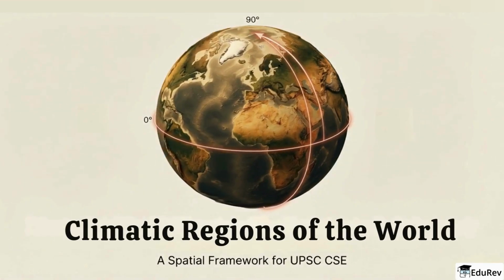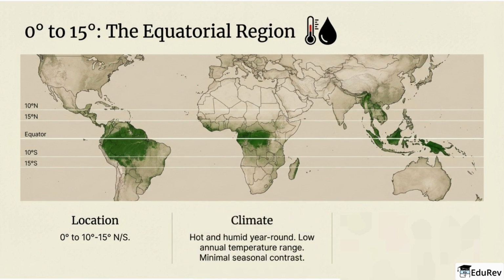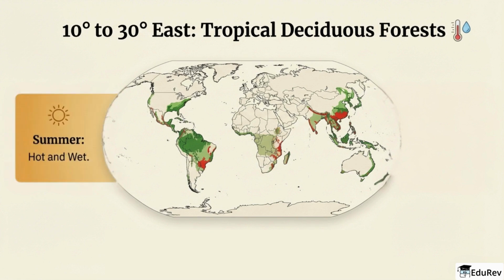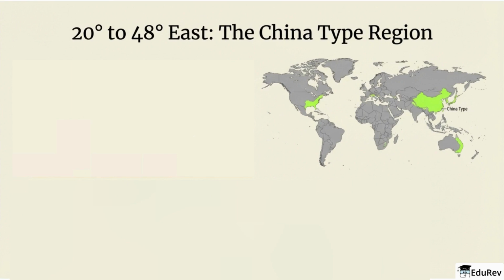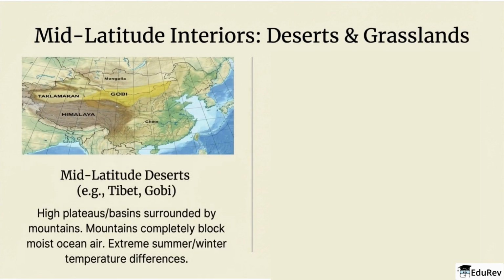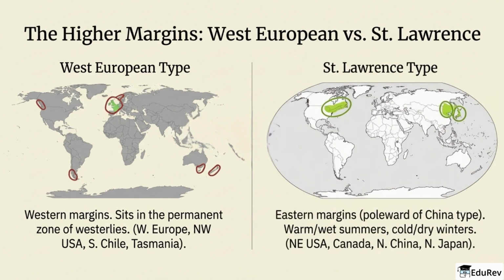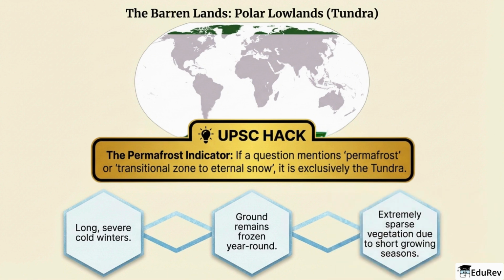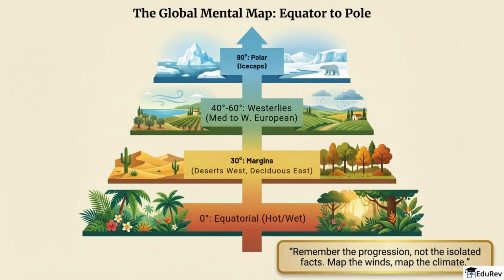Climatic Regions of the World | Ep09 | Complete UPSC Geography Revision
A comprehensive explanation of the major climatic regions of the world, including their characteristics, distribution, and significance for UPSC Geography preparation. Learn key concepts like Köppen classification, factors affecting climate, and important exam-oriented insights.